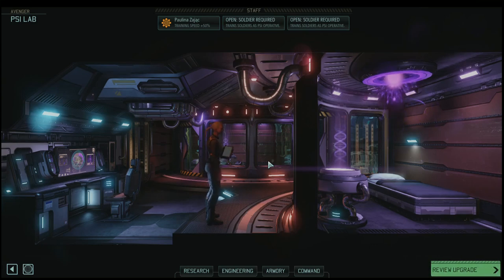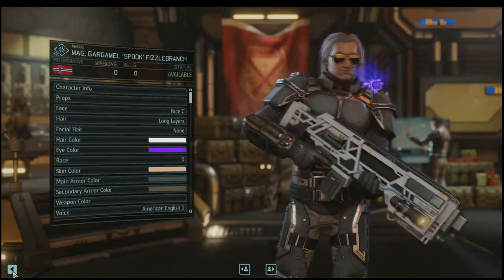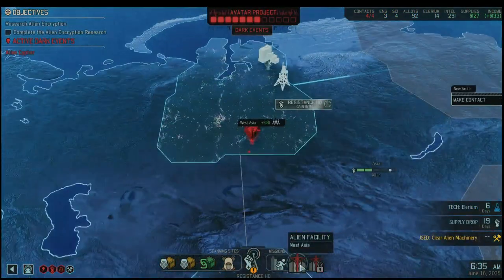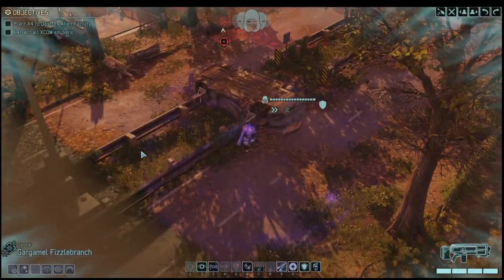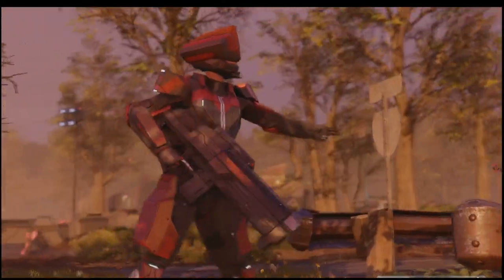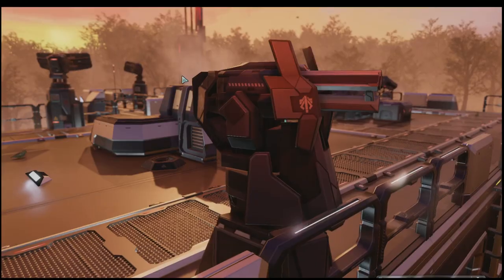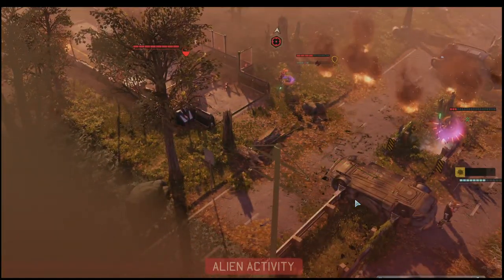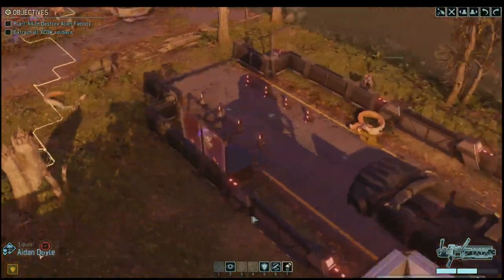Let's Play XCOM 2 - Psi Operative Walkthrough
XCOM 2 Creative Director Jake Solomon and Pete Murray show off the new Psi Operative class and some of the powerful new abilities.